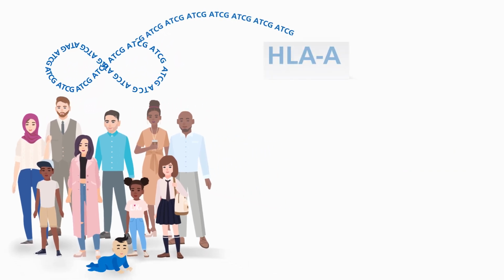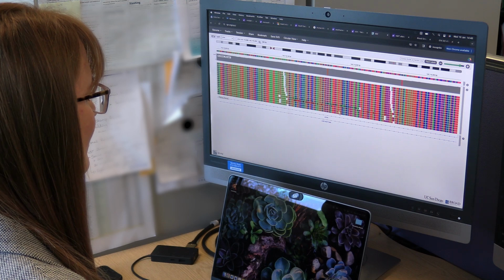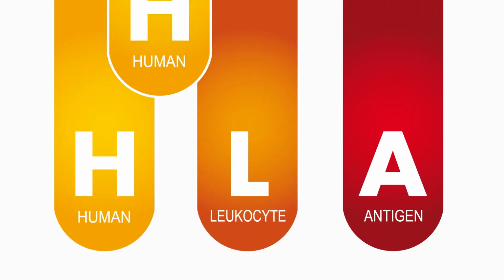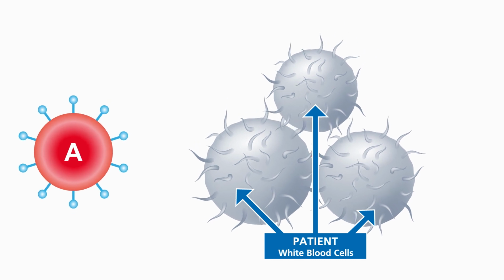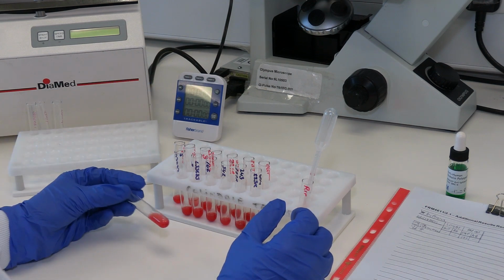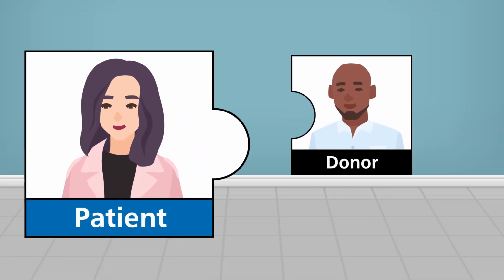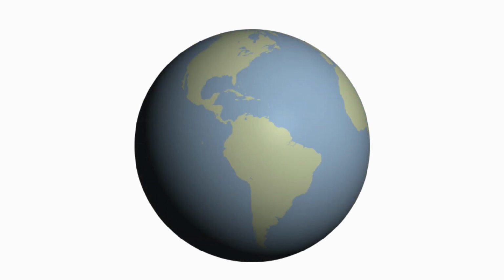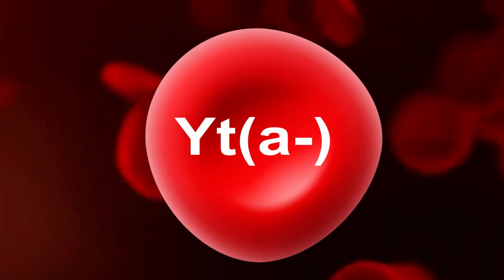Unveiling the Magic of Bioinformatics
Explore the inner workings of algorithms and computational tools that enable us to analyse complex biological data. Learn how bioinformatics optimizes organ donation and blood transfusion processes, ensuring the best outcomes for patients.